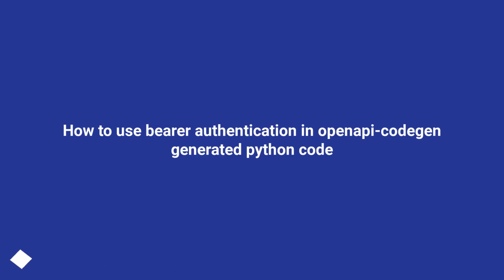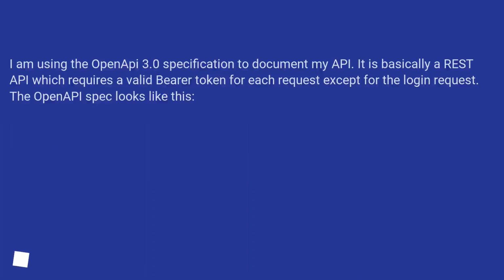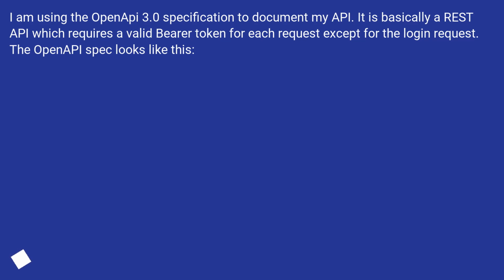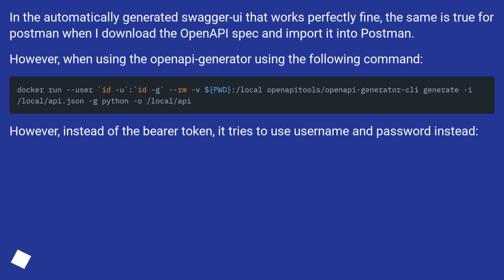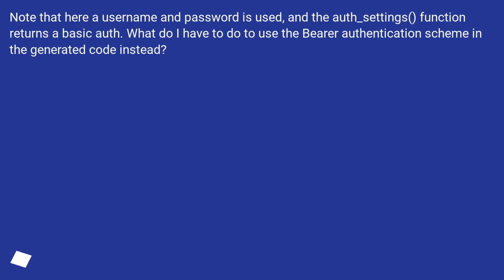How to use bearer authentication in openapi-codegen generated python code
Chapters
00:00 Question
01:54 Accepted answer (Score 6)
02:10 Thank you